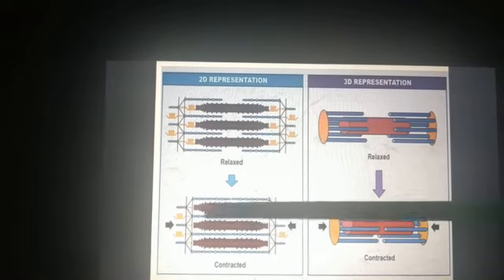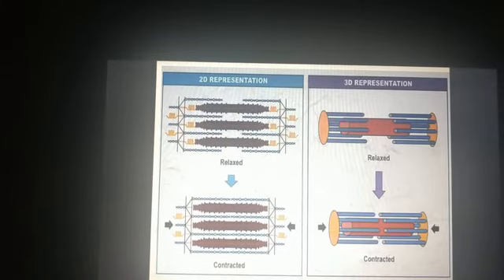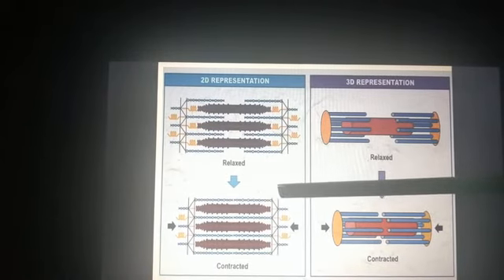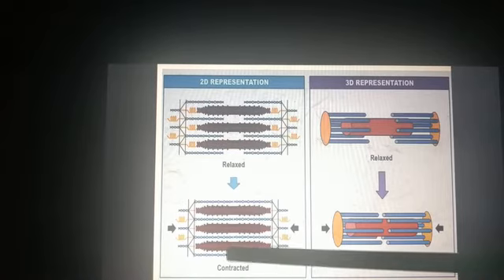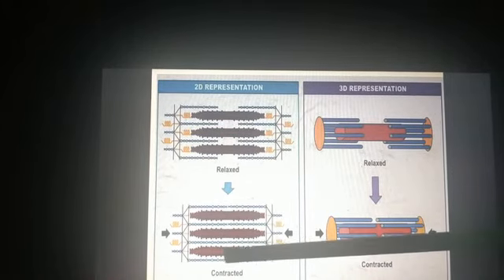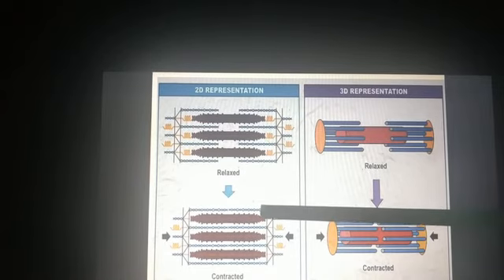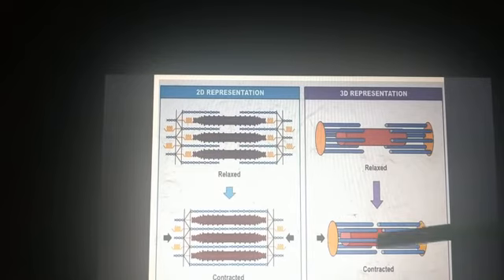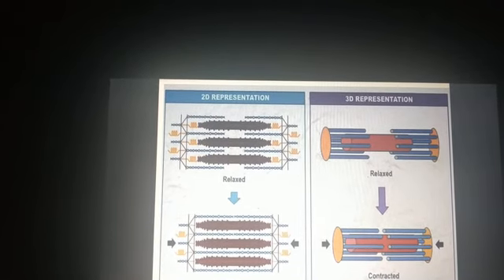Class 11 Biotechnology Chapter - Cell growth and development part - 18